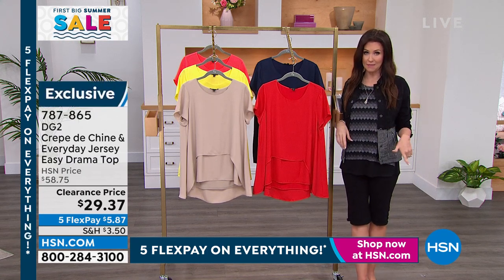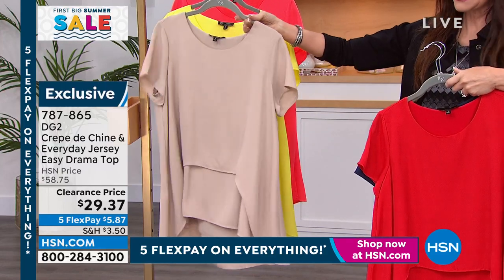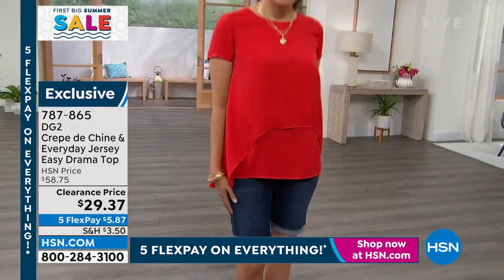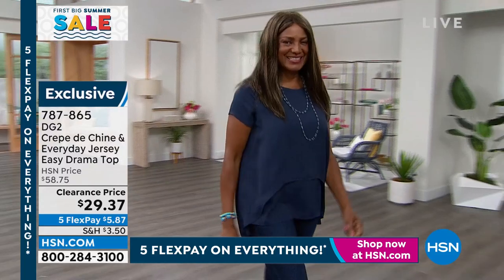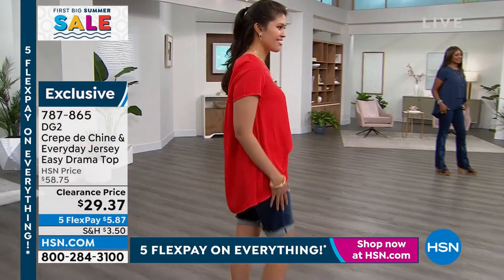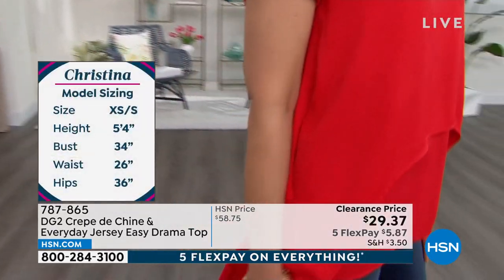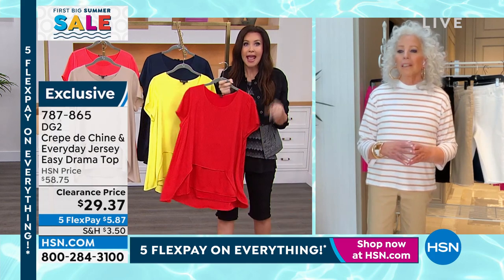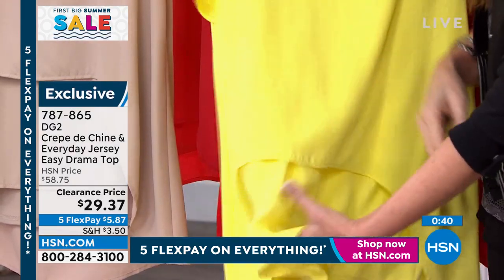DG2 by Diane Gilman Crepe de Chine and Everyday Jersey E...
DG2 by Diane Gilman Crepe de Chine and Everyday Jersey Easy Drama Top
A dramatic hilow hem and doublelayer design dresses up this versatile combo top so it can pull double duty for any desktodinner look.